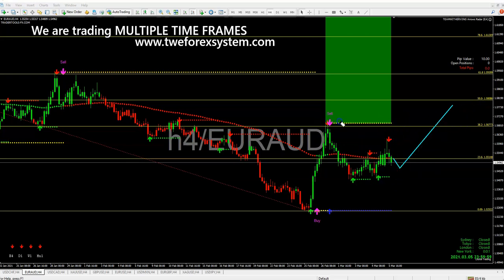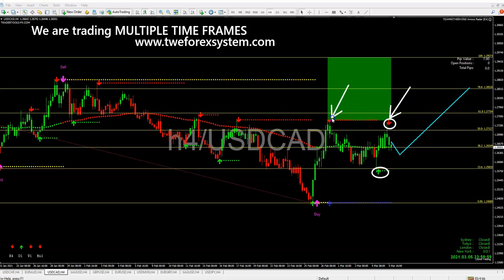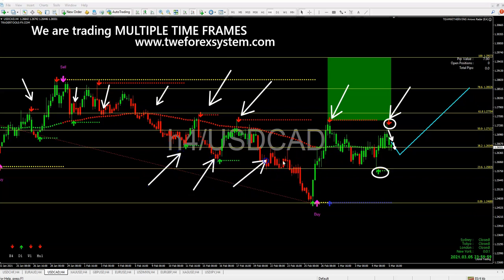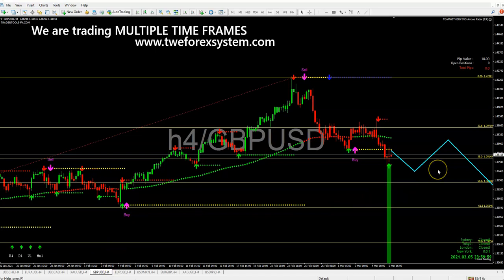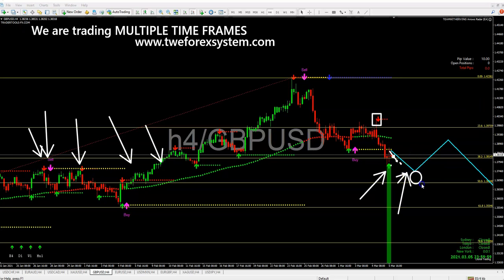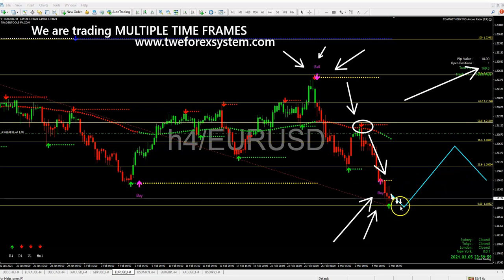FOREX PRE WEEK ANALYSIS 8 - 12 March - HOW TO TRADE MULTIPLE TIME FRAMES IN FOREX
TeamWithERVING 📈 the founder of Multiple Time Frames Shares - FOREX PRE WEEK ANALYSIS 8 - 12 March TRADING MULTIPLE TIME FRAMES IN FOREX 👇🏼Share this secret Forex link👇🏼

⭐ LIMITED TIME: Get 4 FREE STOCKS ON WEBULL when you deposit $100 (Valued up to $1600)

My Experience Using Forex, BEST FOREX PAIRS TO TRADE-IN 2021, Support and Resistance Secrets, forex trading for beginners, what is a forex, and how does it work, Elliott wave, Fibonacci, Can You Make a Living from Copy Trading, how to start Forex trading in 2021, how to start trading forex for beginners, how to start trading forex today, how to start forex trading with $100, forex trading for beginners, forex for beginners 2021, forex trading, forex trader, how to count pips, how to scalp, how to use Fibonacci, forex strategy, how to make money online, How to trade higher time frames in forex, how to trade 4 hours in Forex, Outlook forex analysis, Best weekly forex forecast, how to trade multiple time frames in forex, How to use RSI indicator

Day trader you are or any type of trader, you can benefit from our weekly outlook. We use advanced analysis techniques to trade the market and after this, we look for potential opportunities and target areas for the coming week and the weeks ahead, Using Multiple Time Frames, forex trading for beginners, forex scalping strategy,  TWE forex system, scalping forex, forex trade, forex market hours, forex exchange, how to access the forex market, forex trading app, forex trading tutorial, what is forex trading and how does it work, forex market live